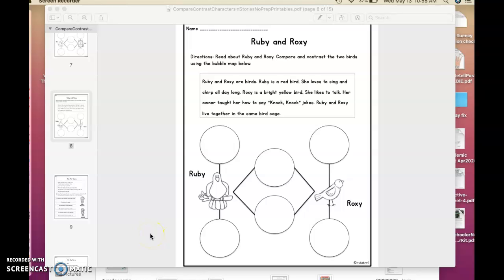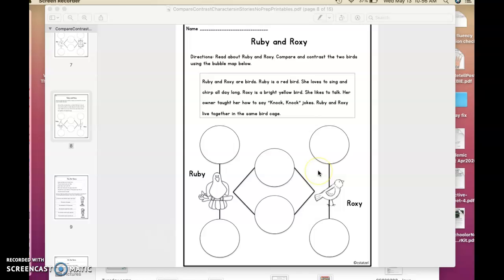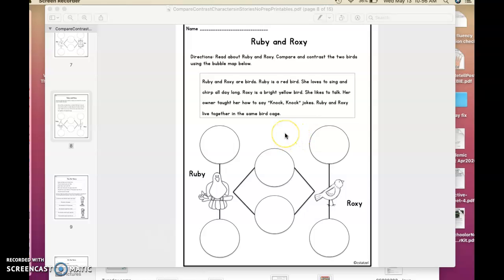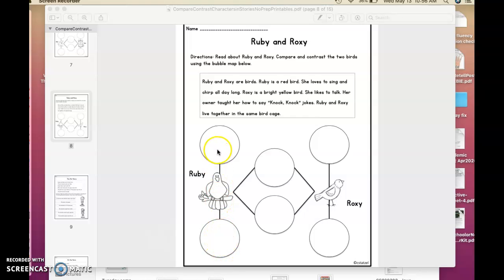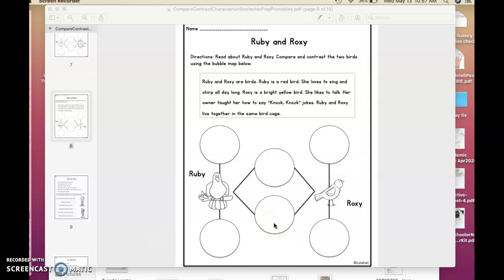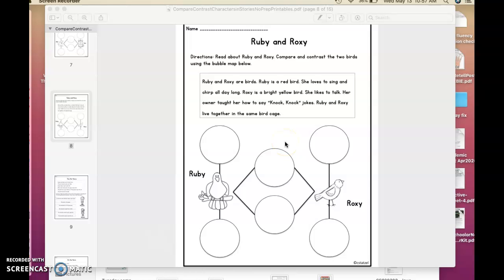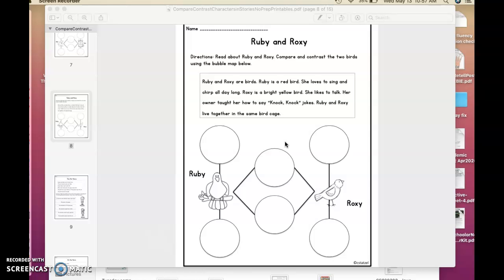Ruby and Roxy